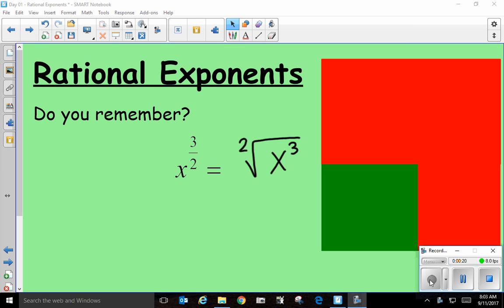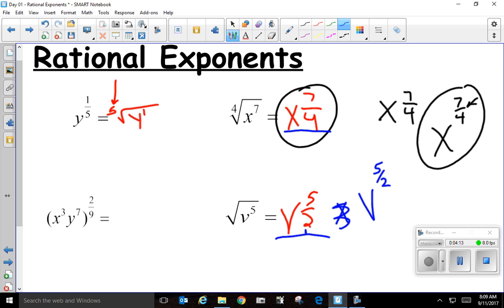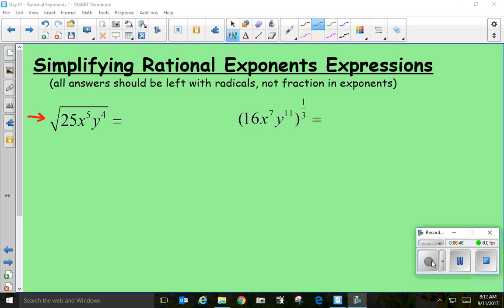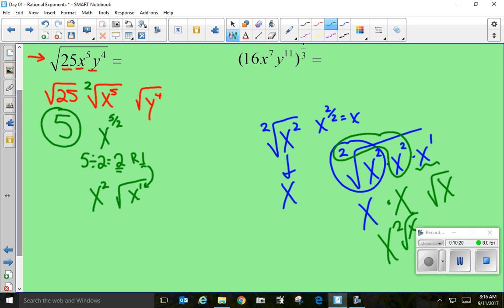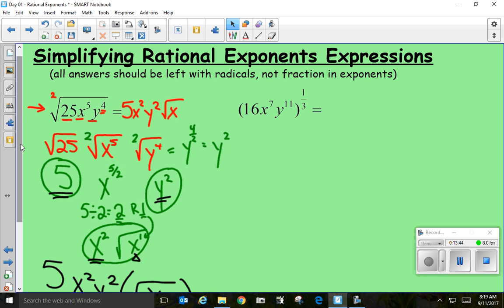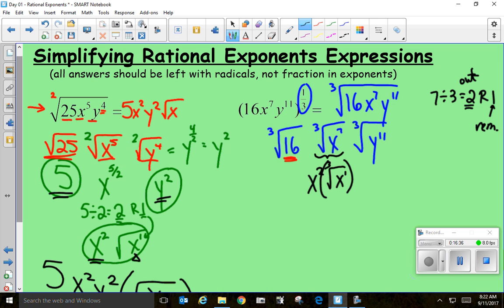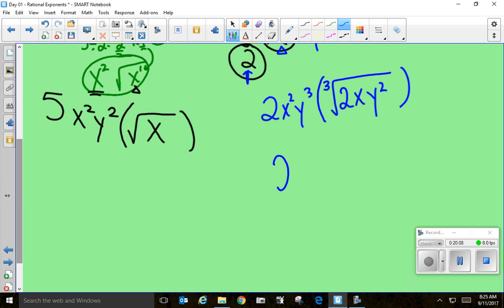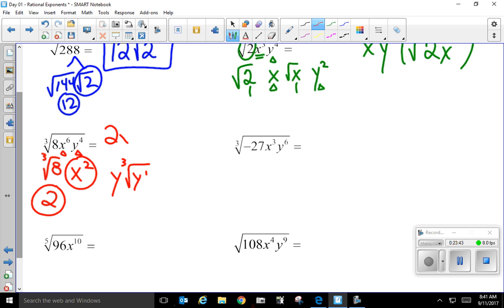Visca PreCalculus Review Unit Day 1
Here is the lesson that accompanies the notes for Review Unit Day 1